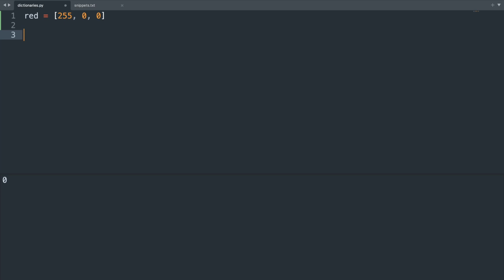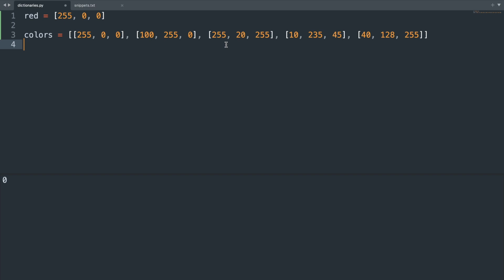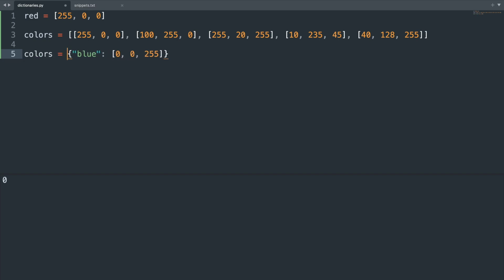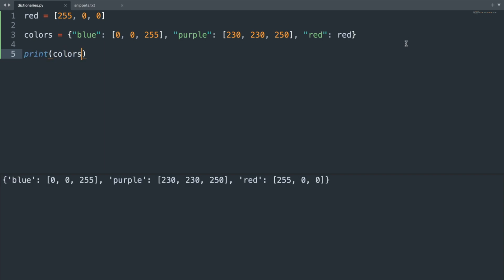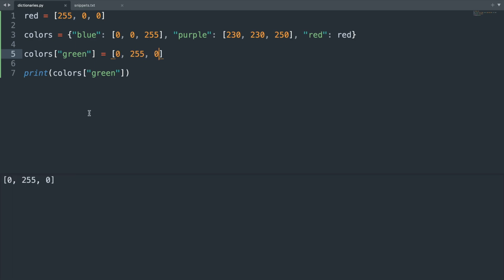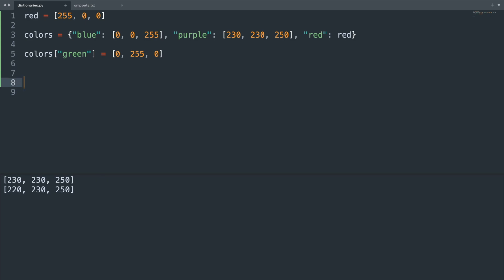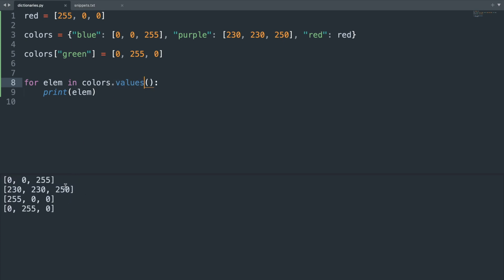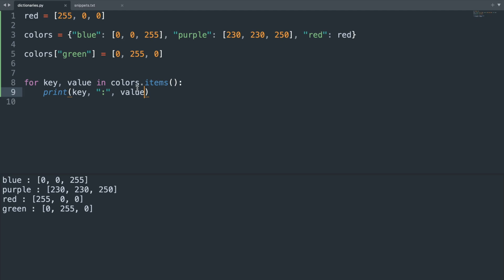Dictionaries in Python